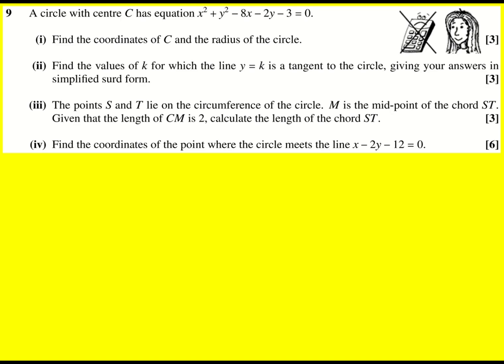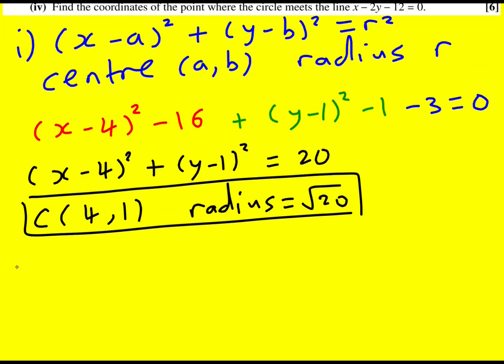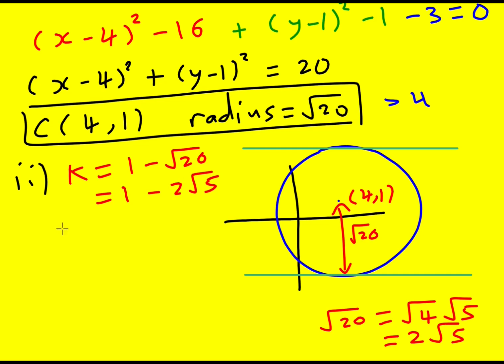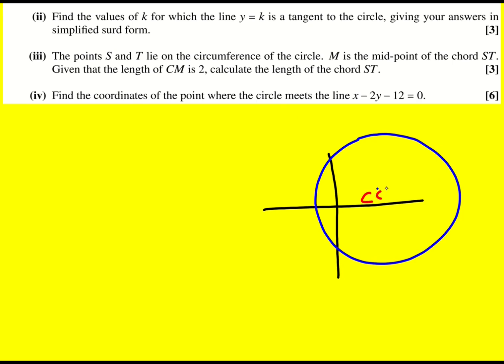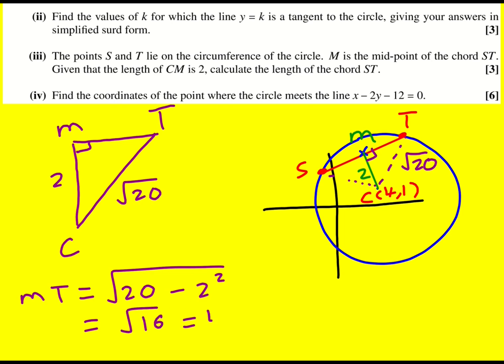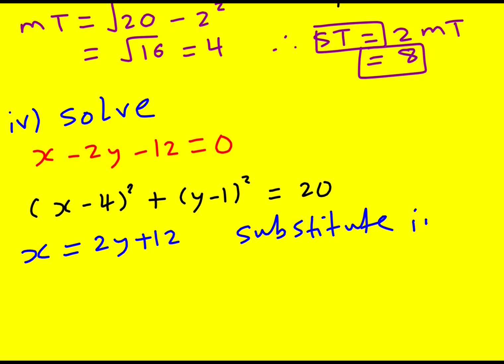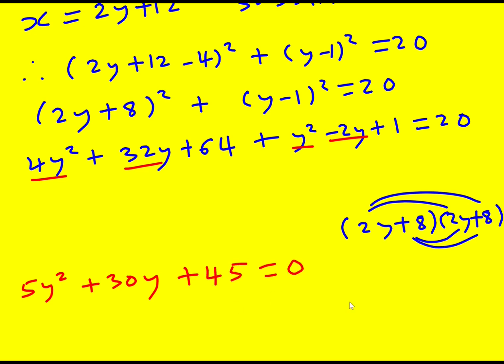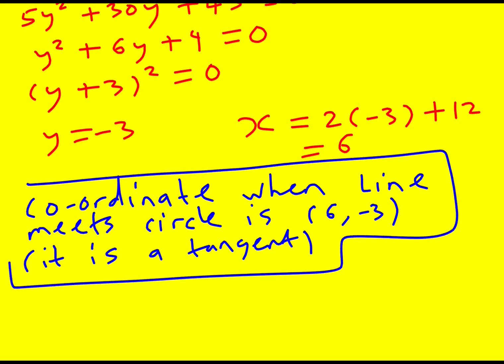AS OCR C1 Jan 2011 q9 (Maths: AS past paper)